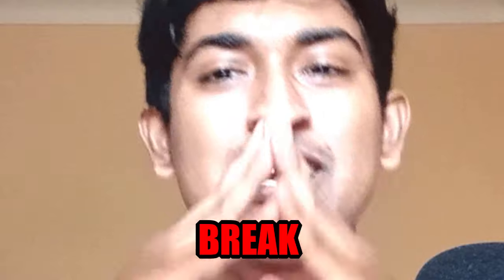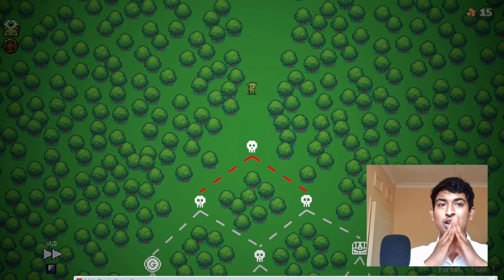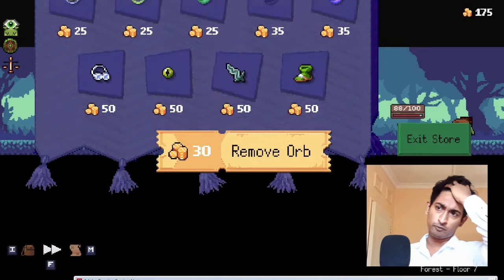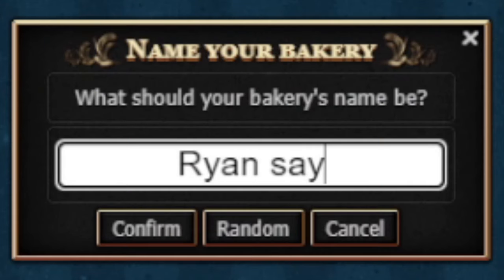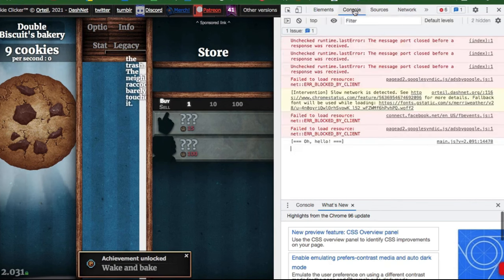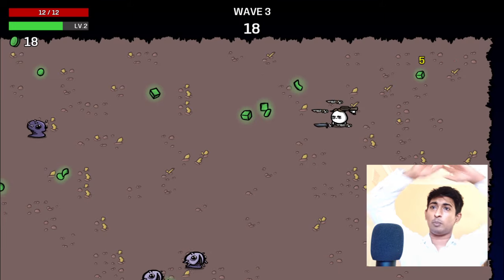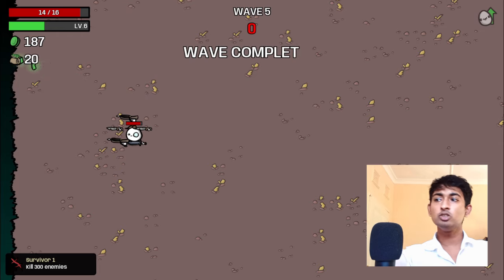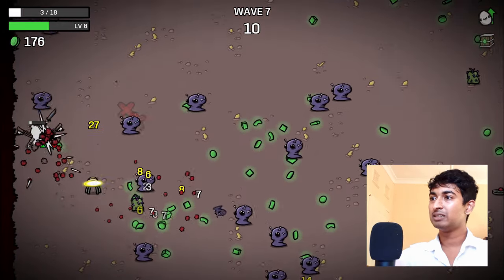These are Games that are BEGGING to be Exploited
Exploiting games is kinda fun, especially if they break the balance of the game so hard that they allow you to become a god, gain infinite money and even just go AFK in a roguelike game. So today i have a game inspired by a man who is 99% tea and 1% genius. We will break these games so hard that winning will be as easy as breathing.

Welcome:
I make High Quality Videos all the way down to the Trashiest Meme-like content you can find it all here.